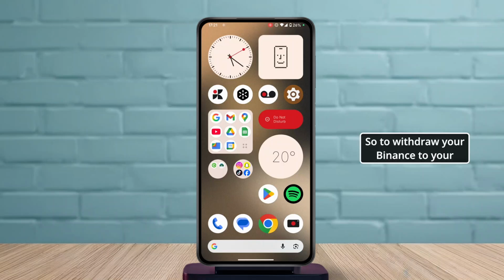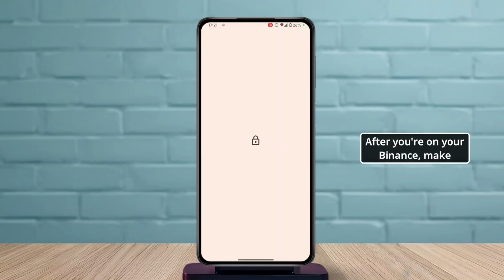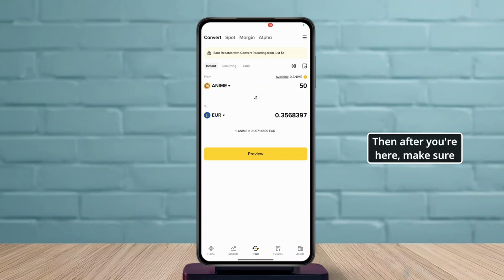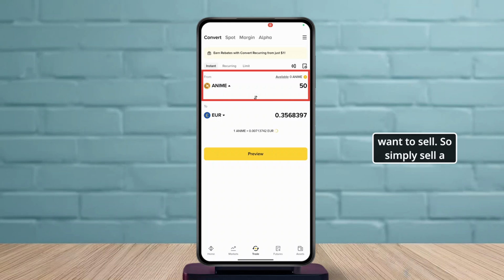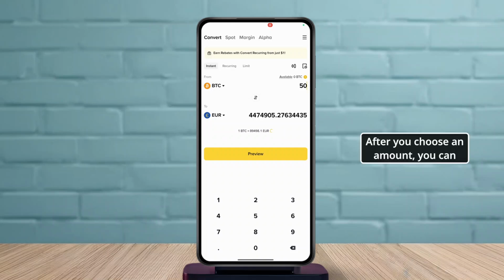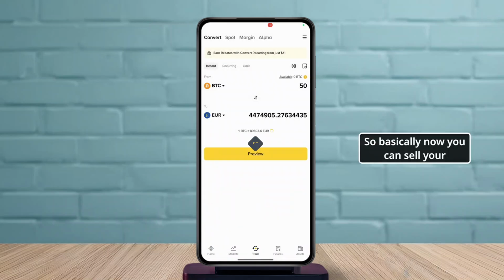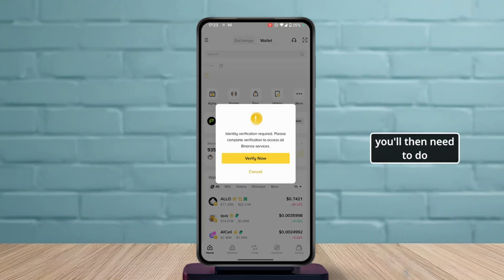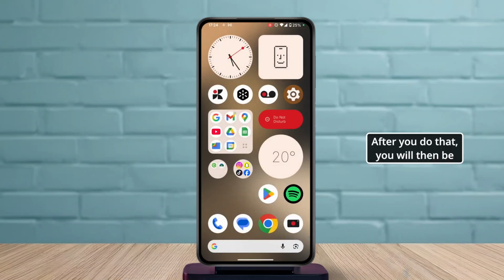How to Withdraw From Binance to Your Local Bank Account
How to Withdraw From Binance to Your Local Bank Account safely and easily with this complete step-by-step Binance tutorial. In this video, you'll learn how to complete a cryptocurrency withdrawal and transfer funds from Binance to your local bank account without confusion.

We’ll guide you through the full crypto to fiat conversion process, explain digital currency withdrawal steps, and share secure banking methods to ensure your financial transactions are processed smoothly. Whether you're new to cryptocurrency exchanges or looking for better money management strategies, this tutorial will help you move your digital assets to your bank safely while understanding basic banking regulations.

This guide is perfect for anyone on their financial independence journey who wants to manage digital asset withdrawals confidently using online banking tips and blockchain technology knowledge.

Timestamps:
0:00 Introduction
0:42 Converting Crypto to Fiat